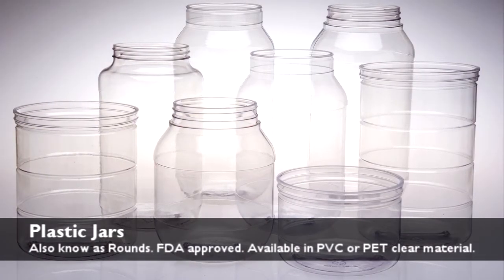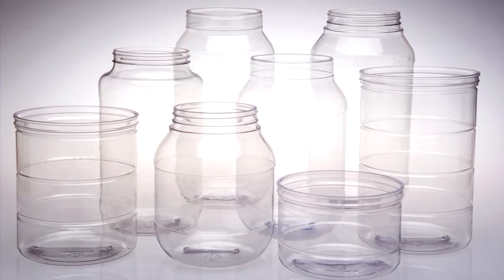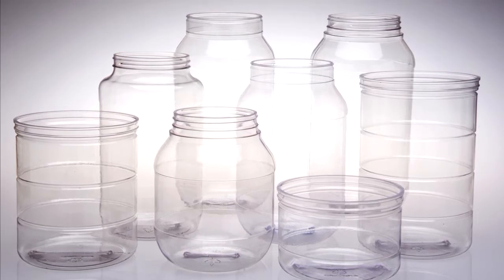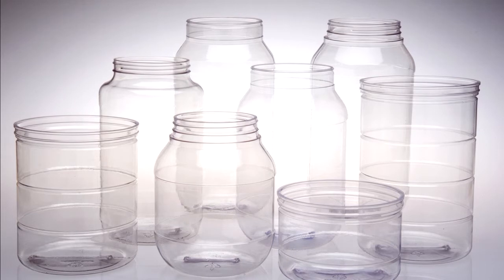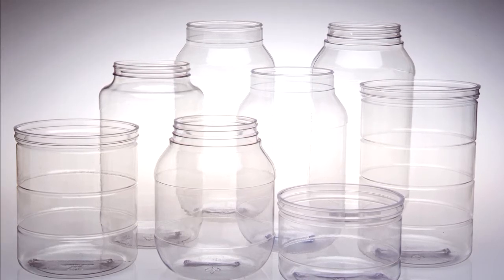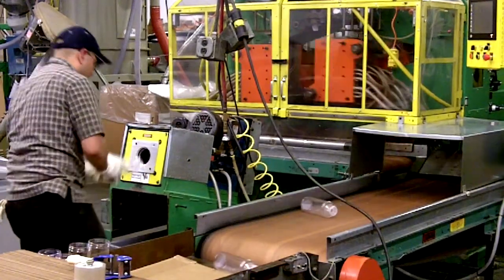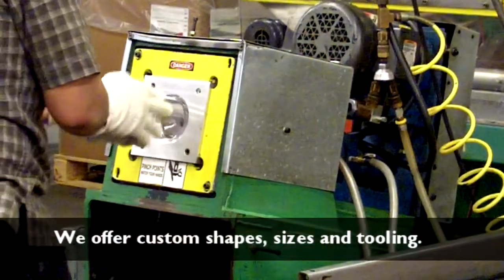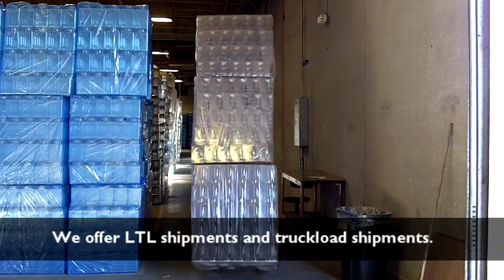Plastic Jars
manufactures PET and PVC plastic jars. Our clear plastic jars are made of FDA approved clear plastic material.